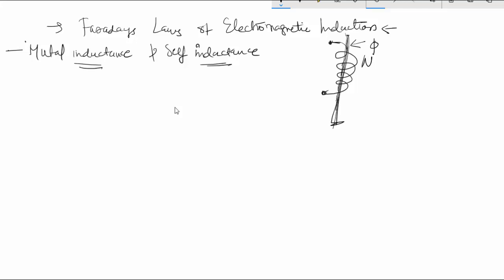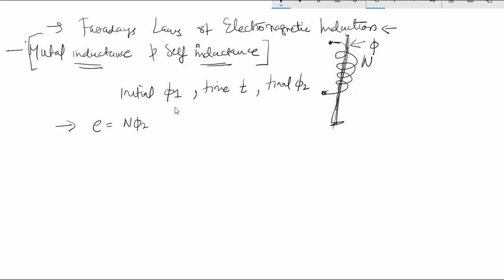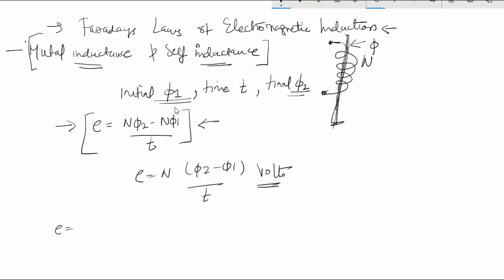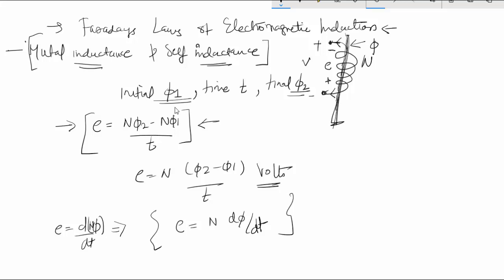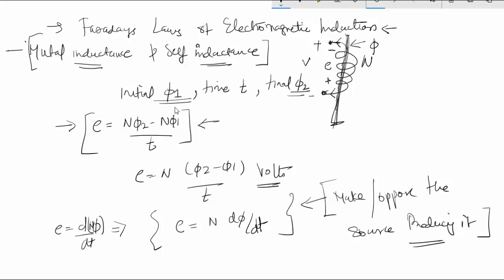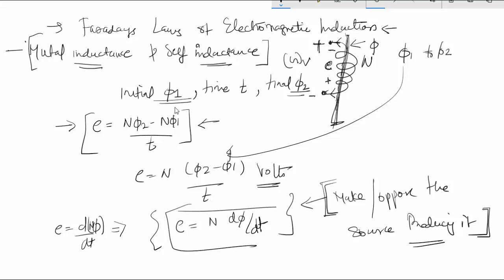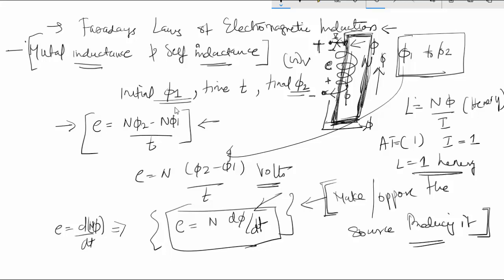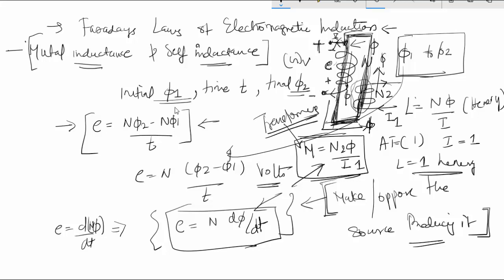Faraday's Laws of Electromagnetic Induction Derivation of EMF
Faraday's first law of electromagnetic induction